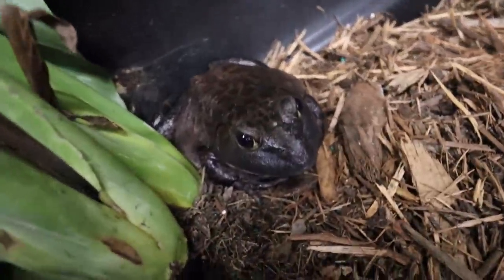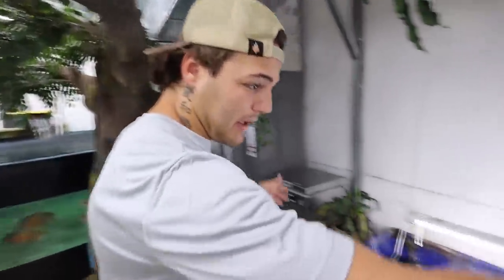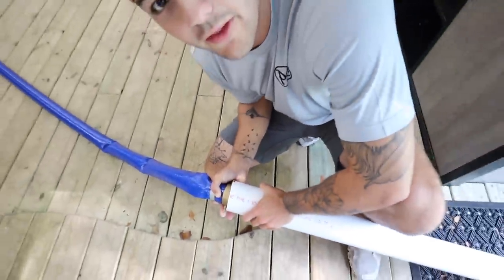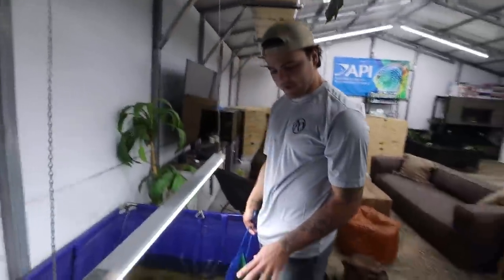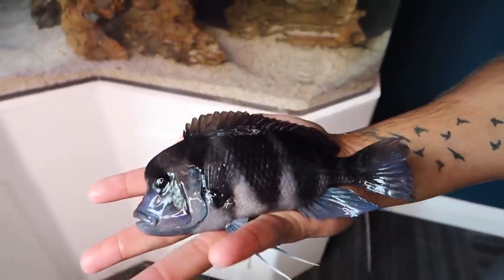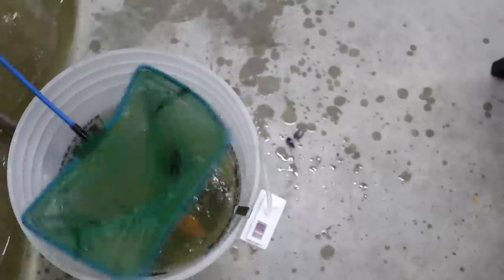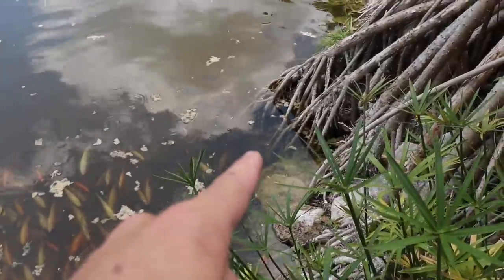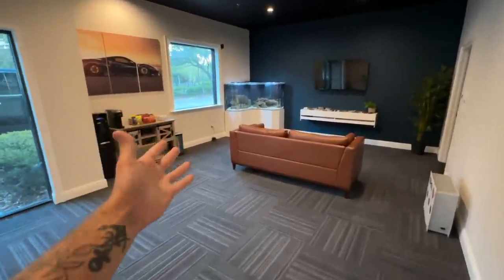MOVING ALL My EXOTIC FISH to NEW AQUARIUM!!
It's finally time to get my fish over to the new shop! Netting all of these colorful fish was a mission! I only could put half the fish into my new aquarium so the other half went to the COOLEST stocked fish pond you wouldn't believe it🤯🐟